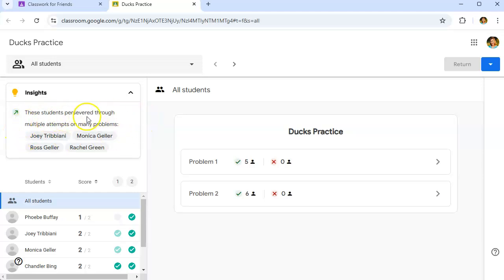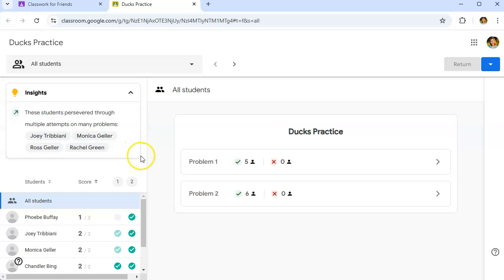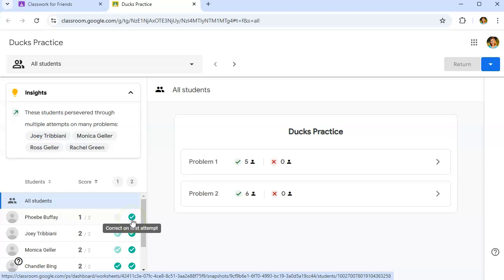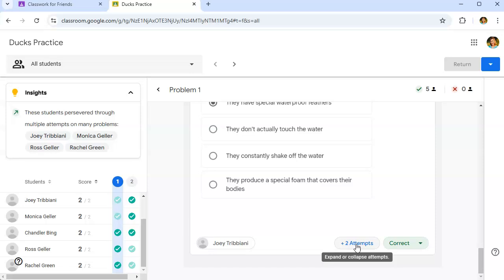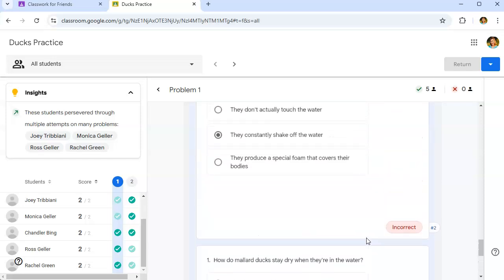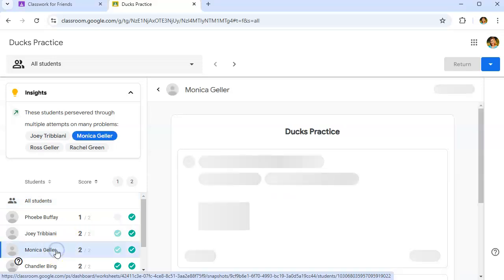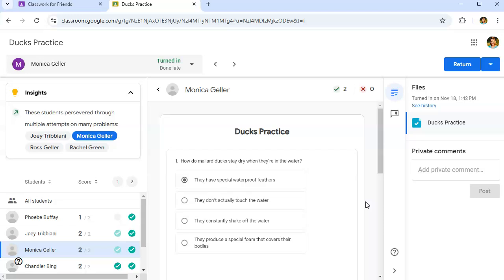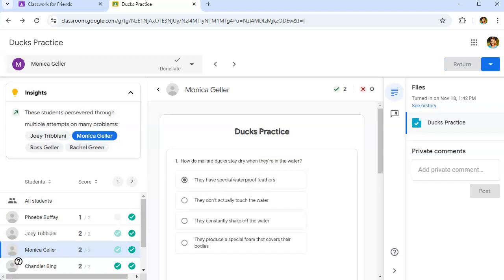Practice Set Analytics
This video will show you how to access analytics for Practice Sets in Google Classroom. You need an Education Plus or Teaching and Learning License to access practice sets.